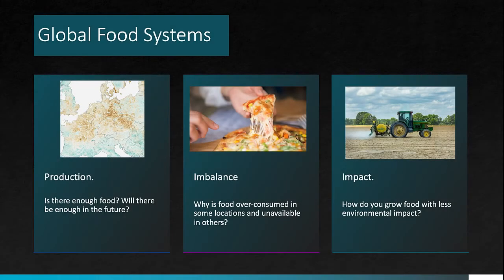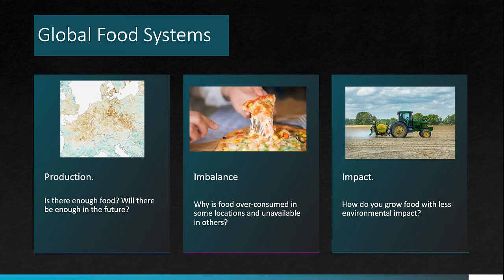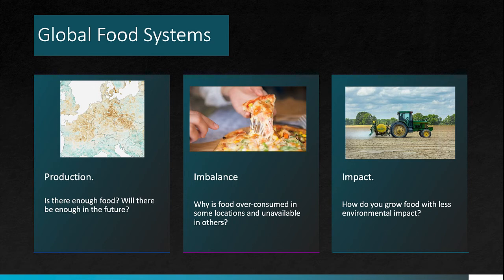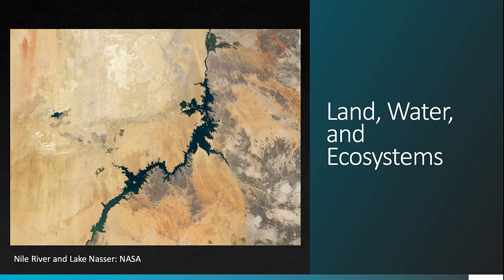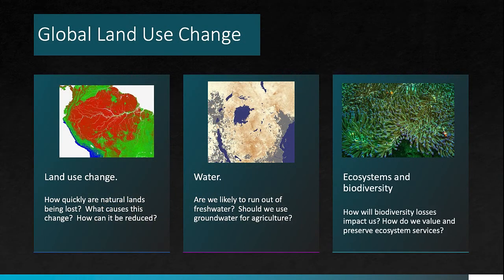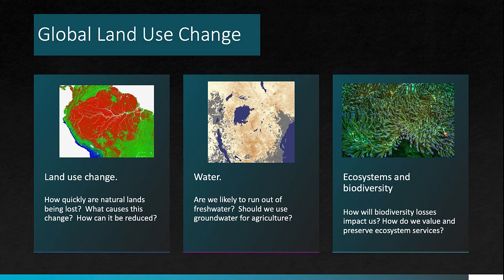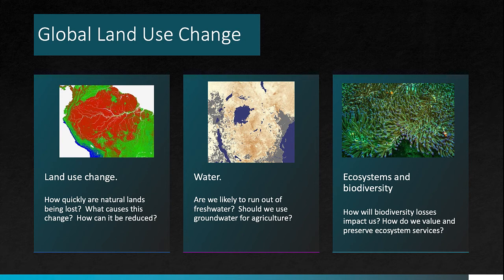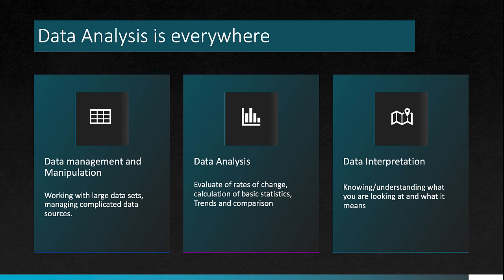Course Overview - CU Boulder ENVS 1000, Fall 2020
Introduction to ENVS 1000 Fall 2020